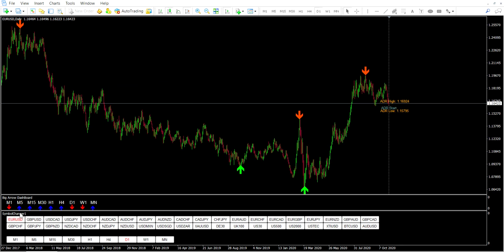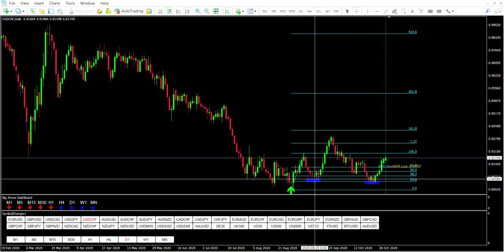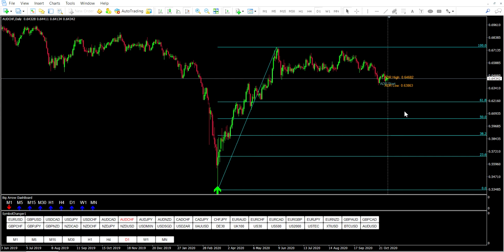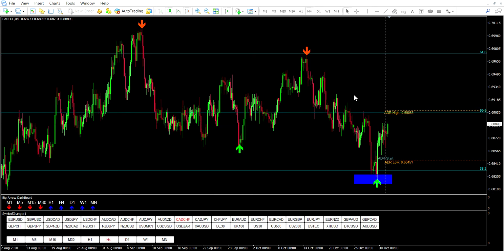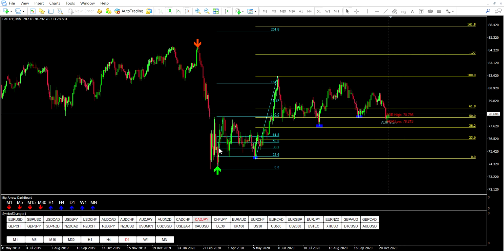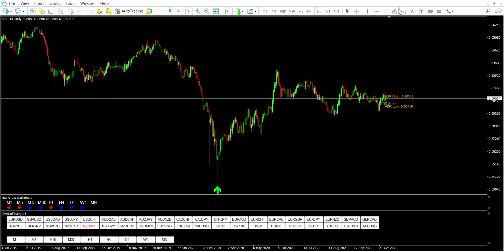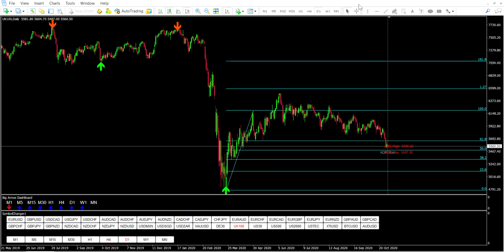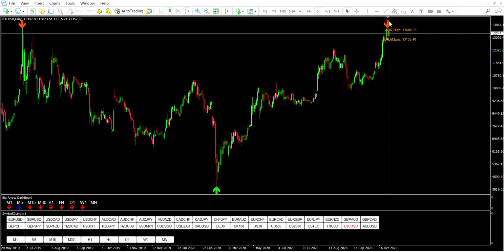14. Scan charts for setups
How I trade the forex market using the ABCD strategy